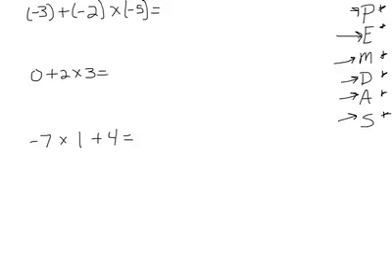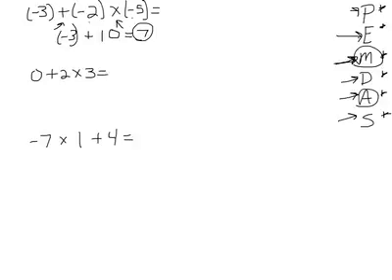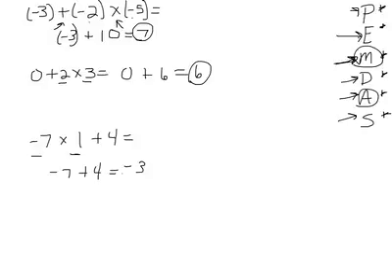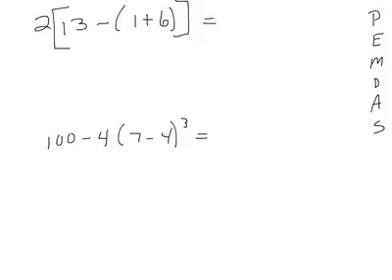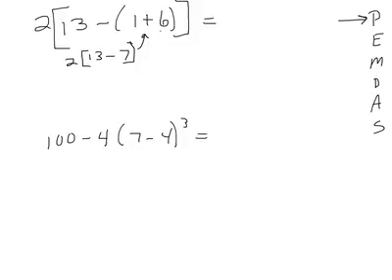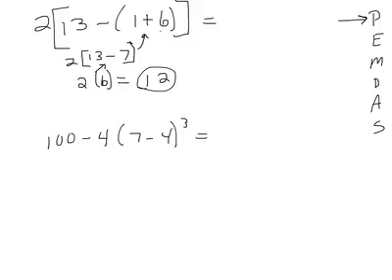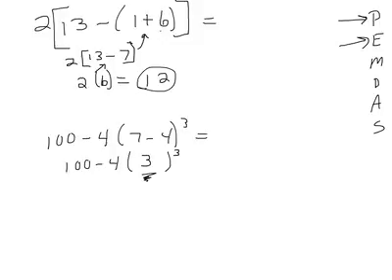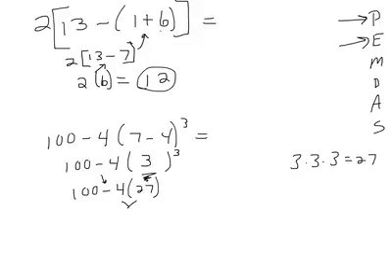Basic Math - Unit 1 Lesson 5 - Order of Operations